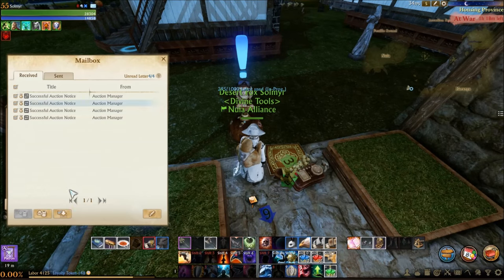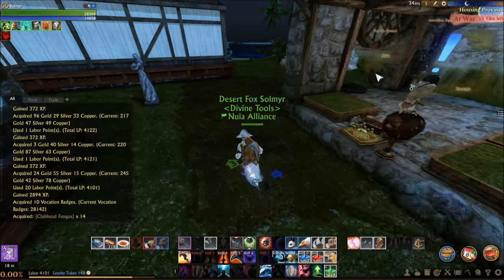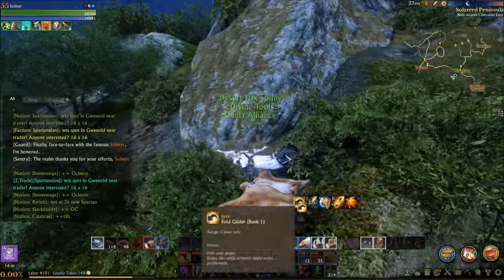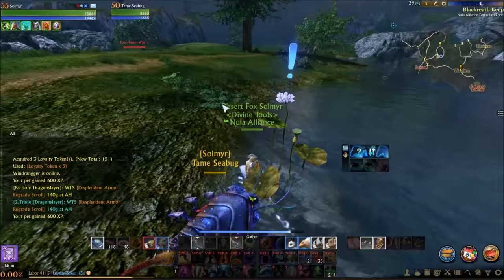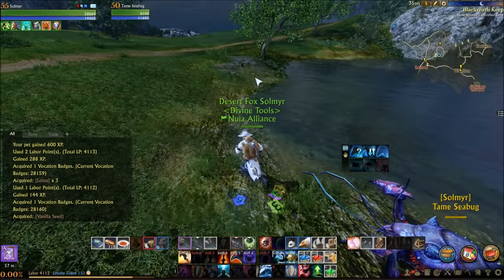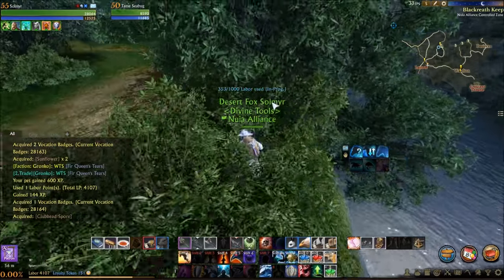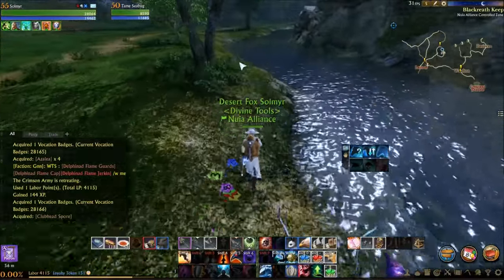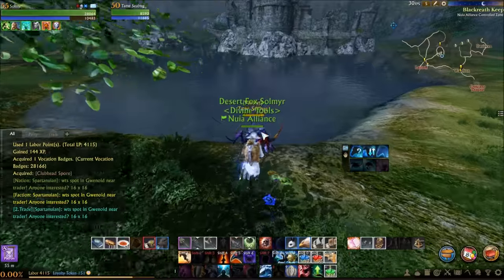ARCHEAGE 3.0 preparations - clubhead fungus, spore and wild crops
Want to start playing on fresh start server when ArcheAge patch 3.0 hits? Check my episode of a ArcheAge 3.0 preparation series and find out how to do it right!